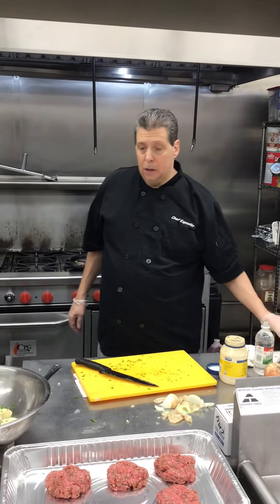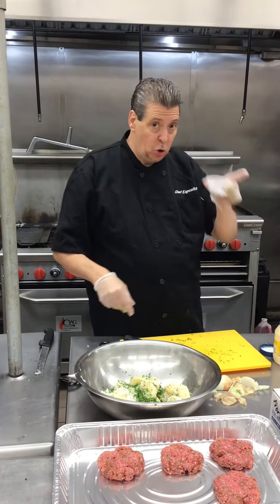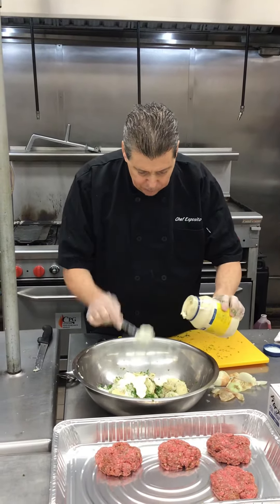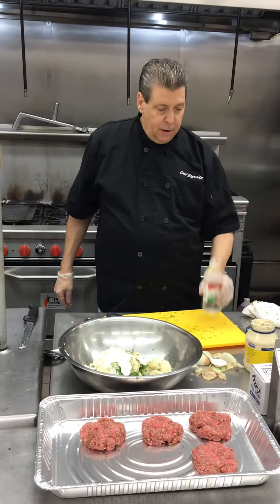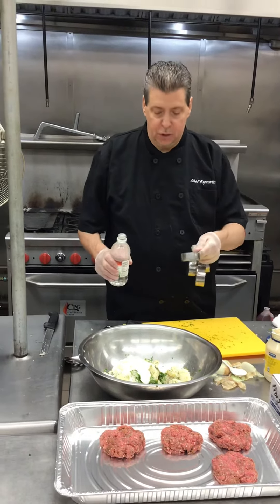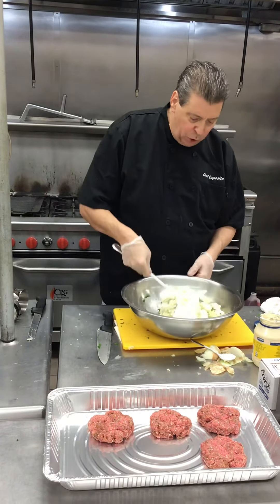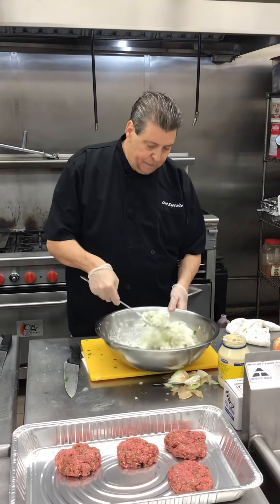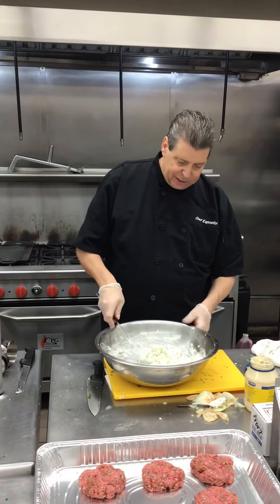6/27/2020 TASTE PROGRAM PART 6